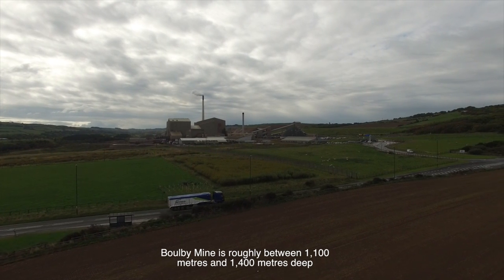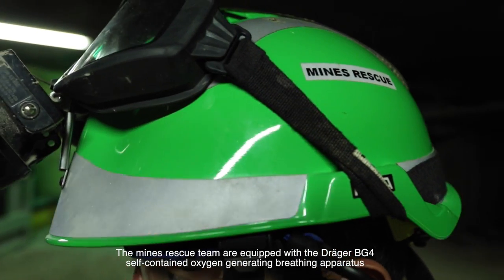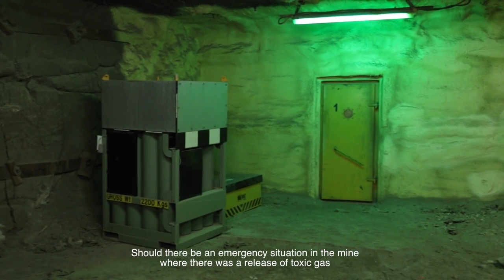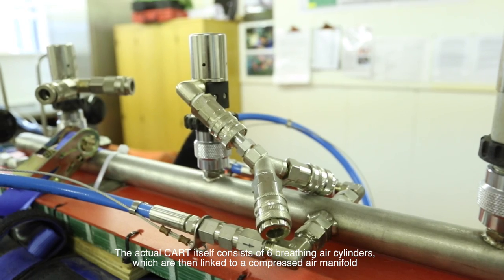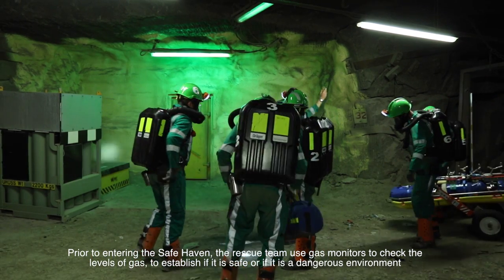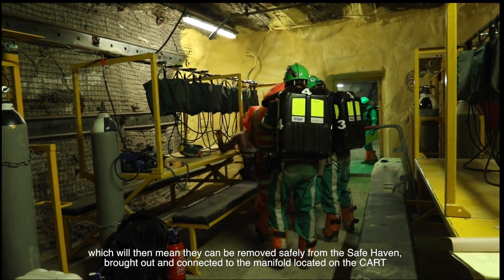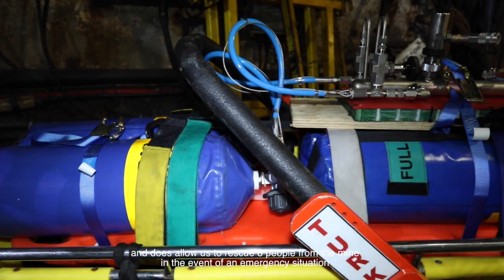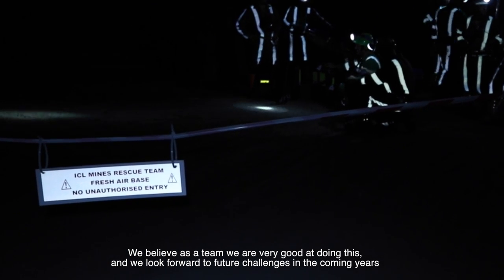Safety at Boulby Mine - CART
Justin Morgan, Emergency Planning Officer at Boulby Mine, ICL UK, has designed and developed the CART, or Compressed Air Rescue Trolley, over the past year to assist the ICL UK Rescue Team in rescuing people from the mine in emergency situations.